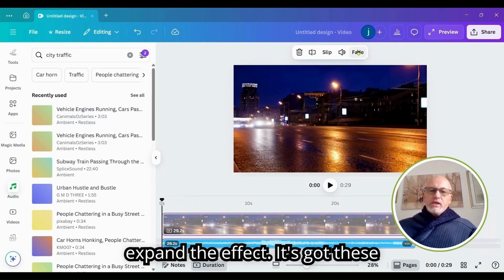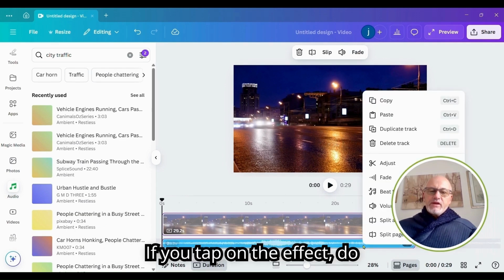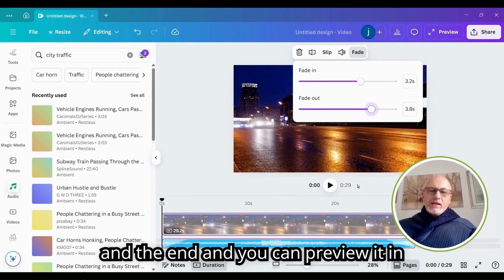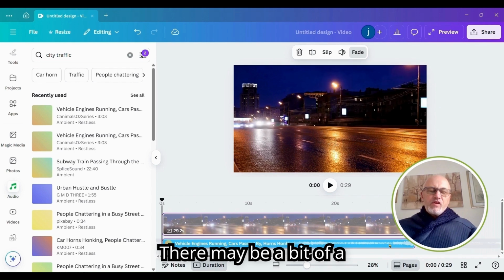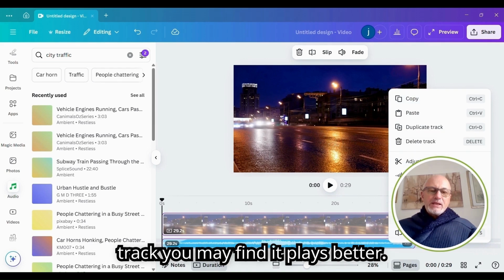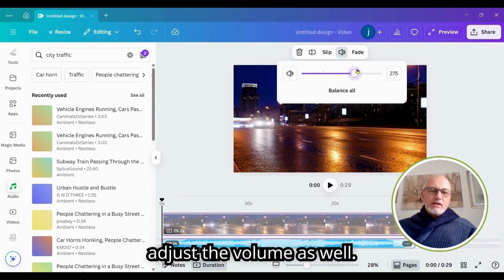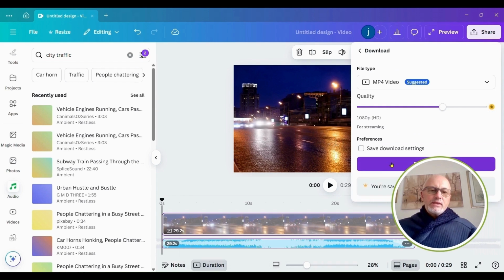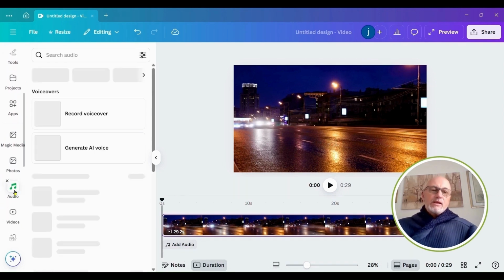This Canva Trick Makes Your Videos Sound SO Much Better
In this video, learn how to add a realistic traffic noise sound effect to your videos using Canva! This Canva tutorial shows you step-by-step how to use Canva to enhance your video projects with ambient sounds. Follow along to learn how to add audio in Canva and bring your videos to life!